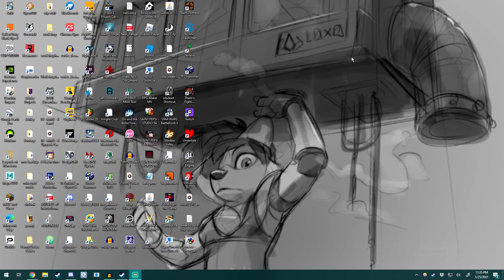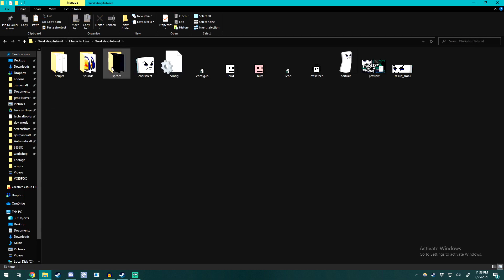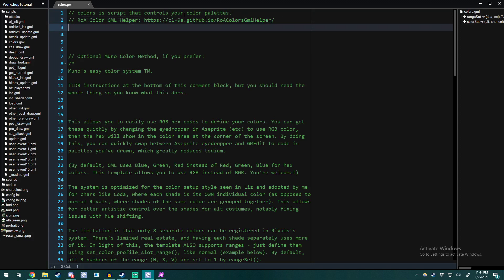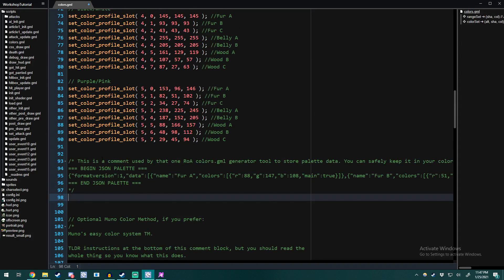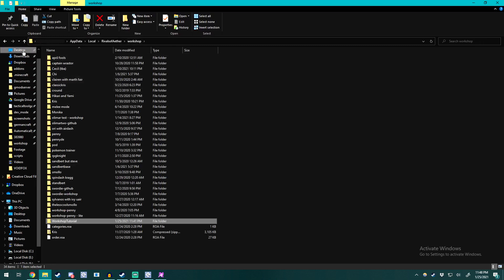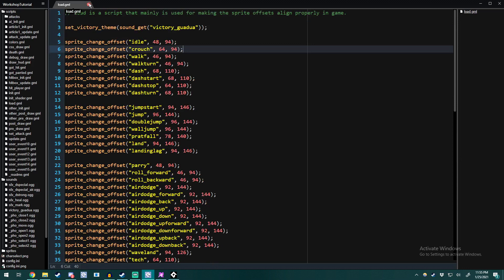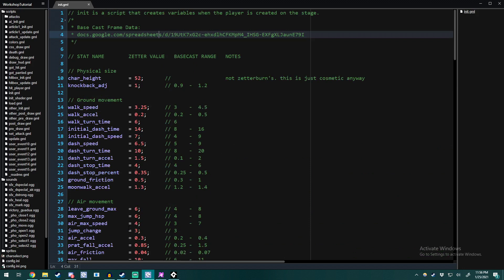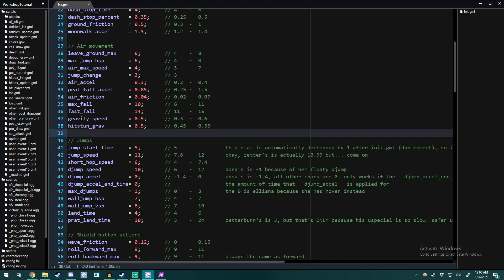Rivals of Aether: Workshop Fighter Tutorial - Part 1 - Getting Started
In this video series, we will be remaking Guadua from the ground up. This is a tutorial series meant for beginners. Please check out my smaller videos about workshop if you want something explained that isn't covered in this series. Check description for FaQs!

FaQs:
Q. There's no workshop folder where you told me to go!
A. Simply make a folder, name it workshop, and you should be good to go!